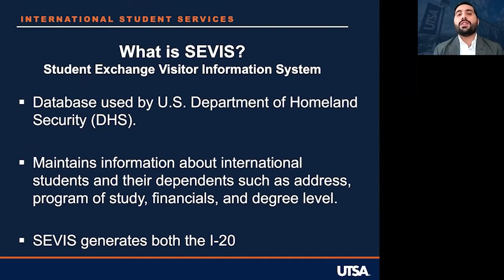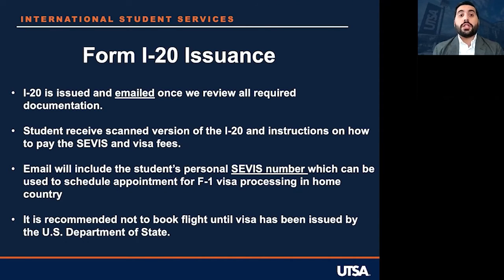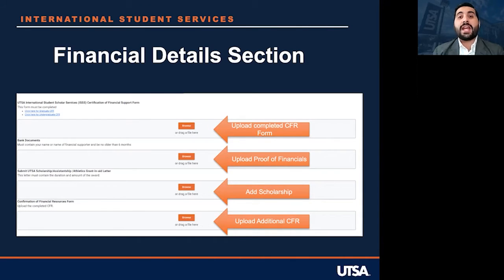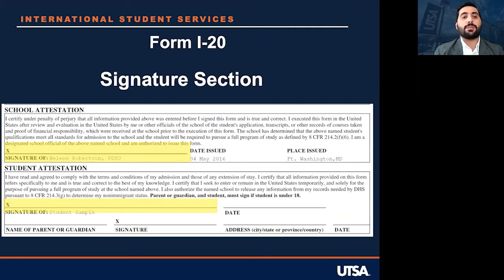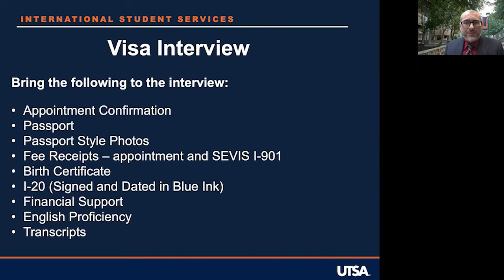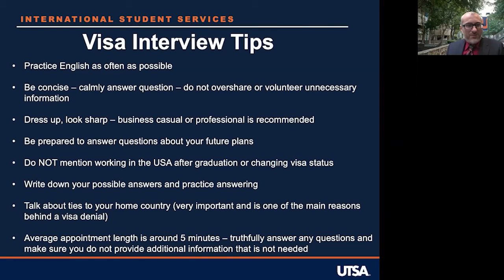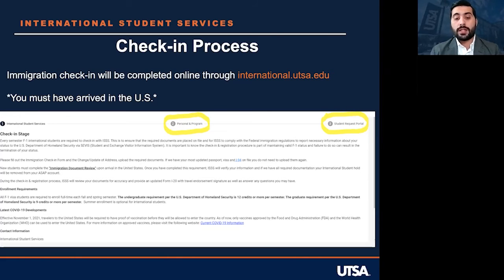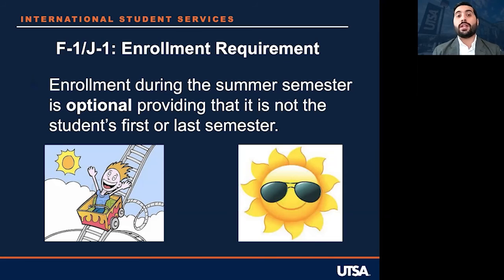Petitioning Your I-20 Document and Preparing for Your F-1 Visa Interview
Hear from representatives from UTSA International Student Services who will guide you through the simple process of petitioning your F-1 (student) visa.

Connect with our experts at the UTSA English Language Center about the Graduate Pathway Program!